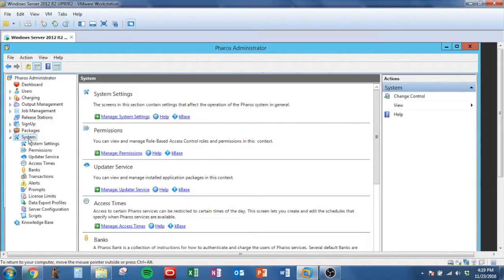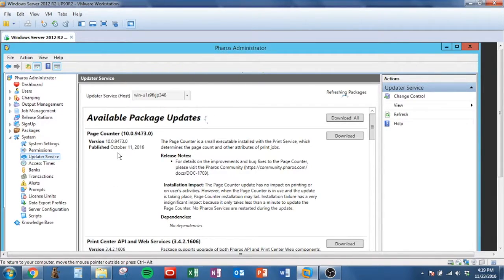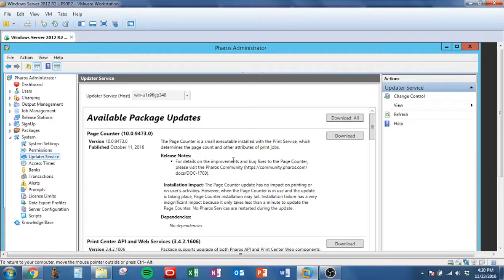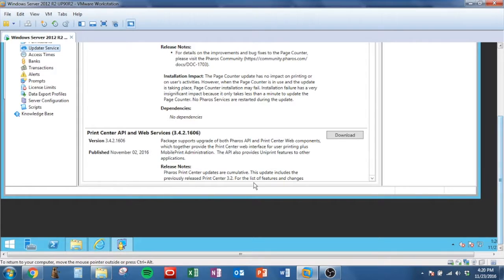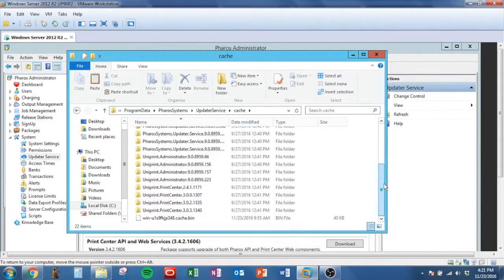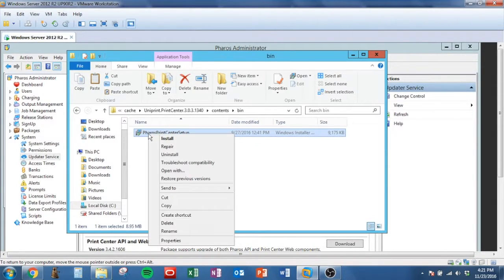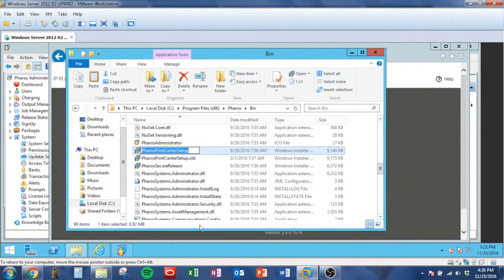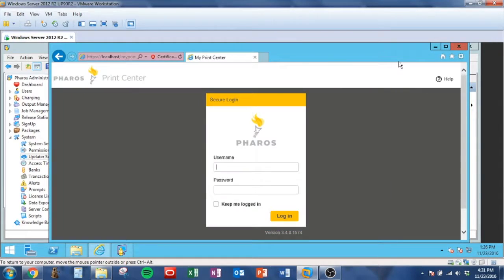Updating Print Center When No Other Pharos Services Are On the Server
When no other Pharos Services are installed onto the server that is running the Pharos Print Center, the Pharos Updater Service cannot be used to upgrade the Print Center.  This video shows you the manual steps that can be taken to upgrade it.